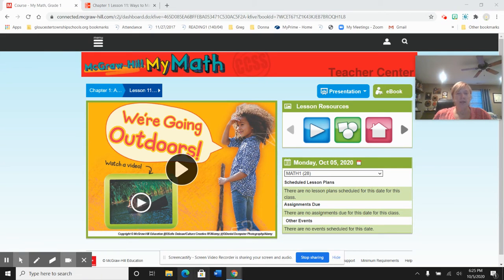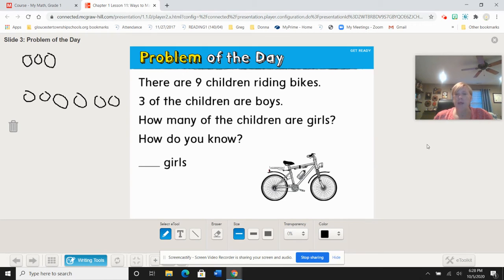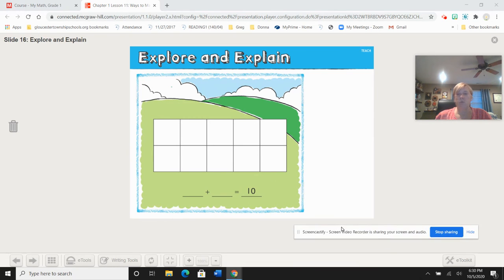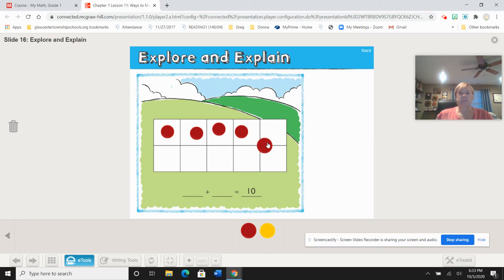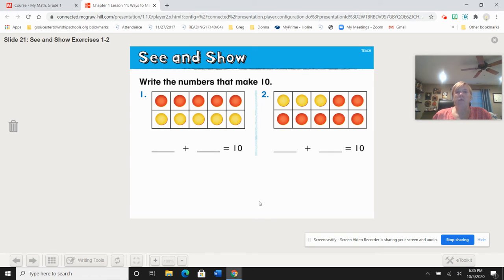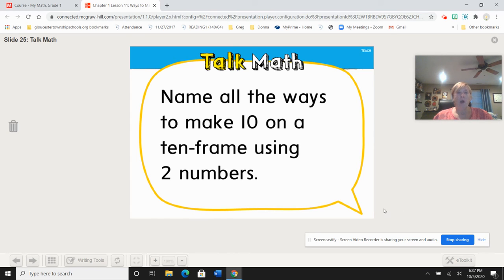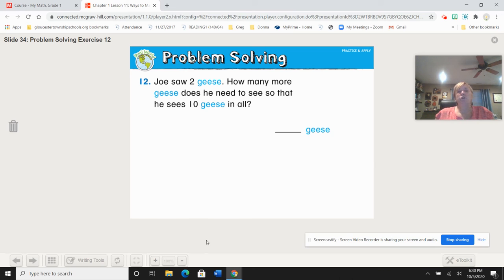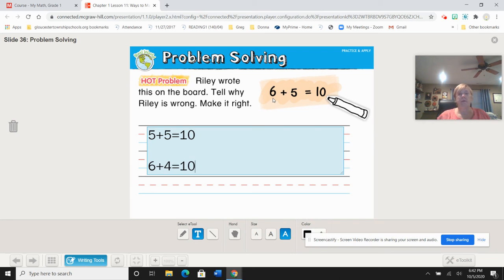Ch 1 Lesson 11